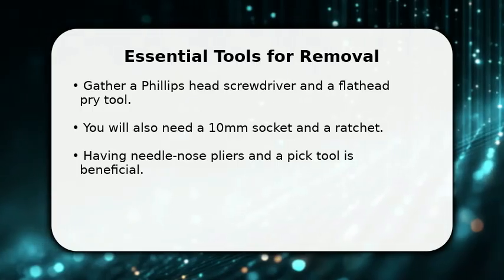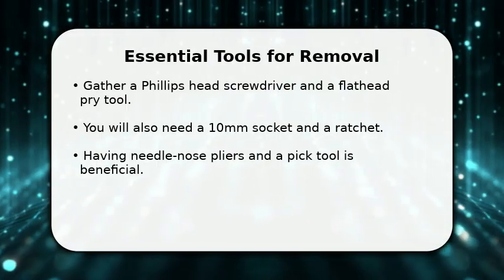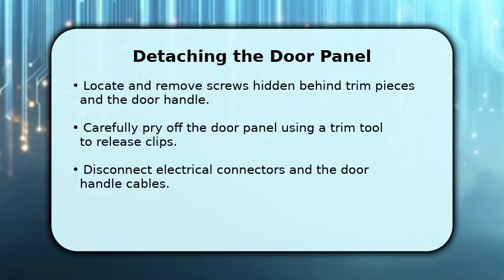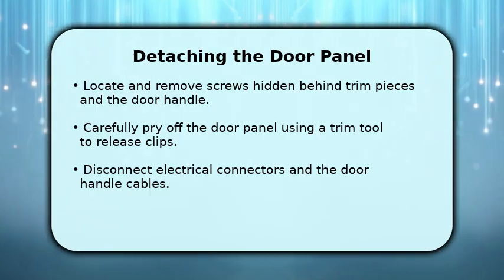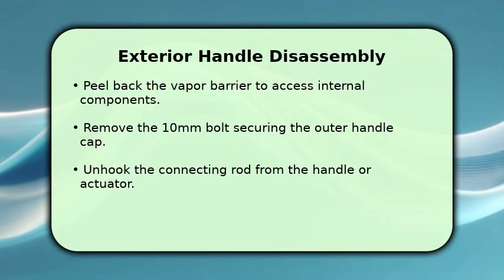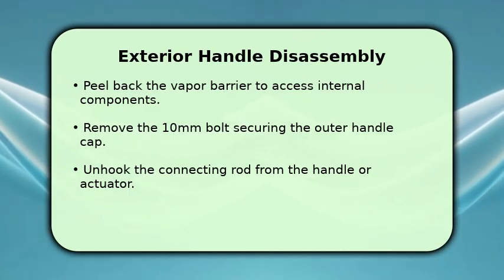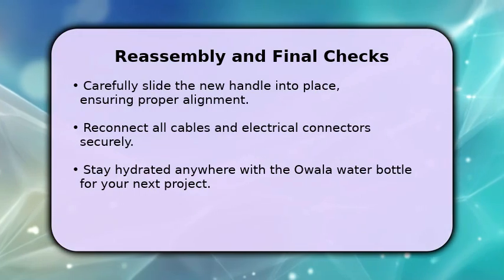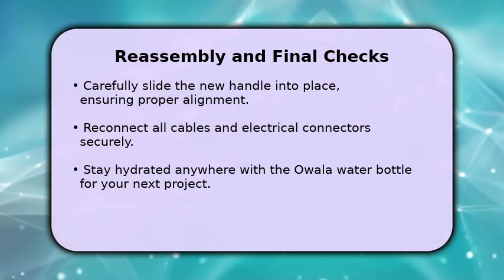How To Remove Acura TL Door Handle - Step By Step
In this video, we will guide you through the process of removing the door handle from your Acura TL. This is a step-by-step tutorial that covers everything you need to know to successfully remove and replace the door handle on your vehicle. Whether you're looking to repair or upgrade your car's interior, this video has got you covered.